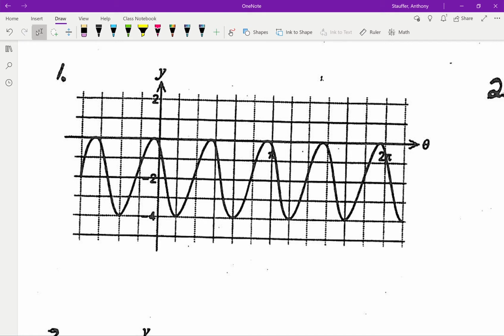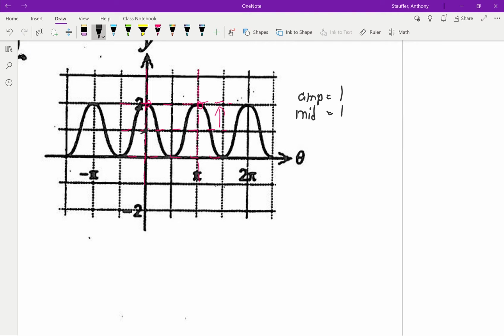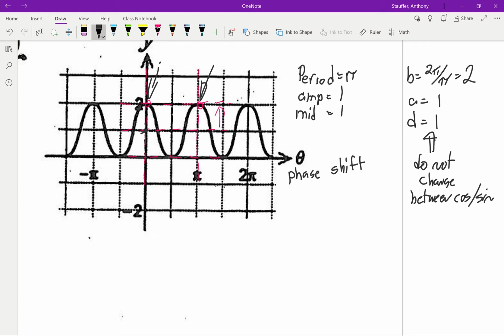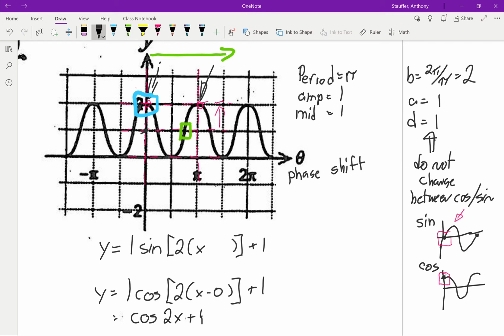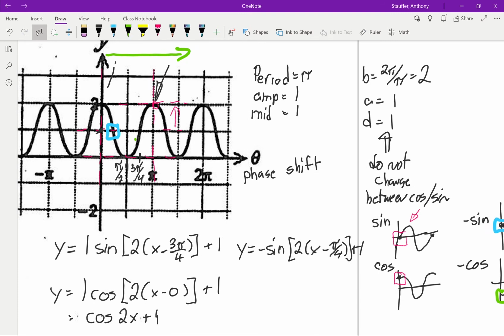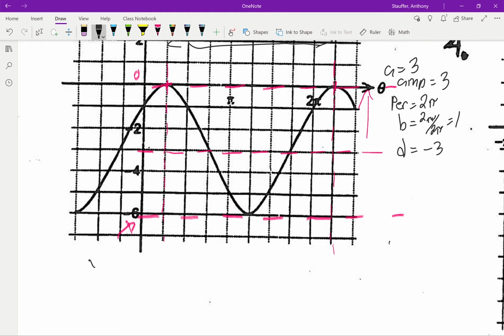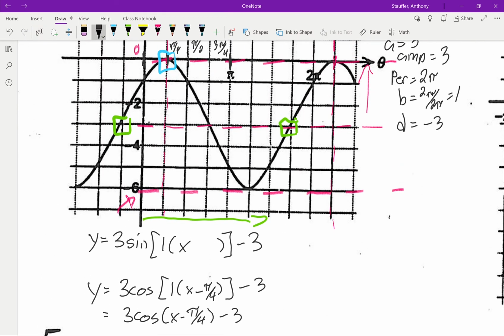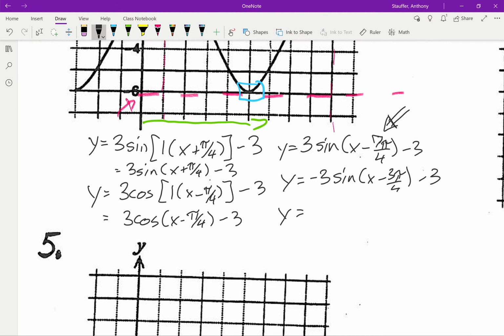5 4 1 Getting equation from the graph